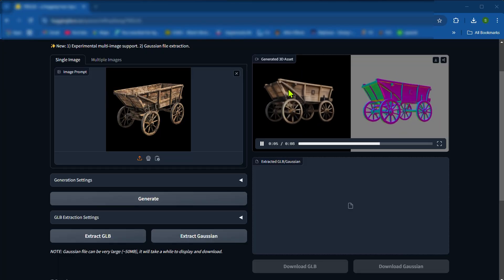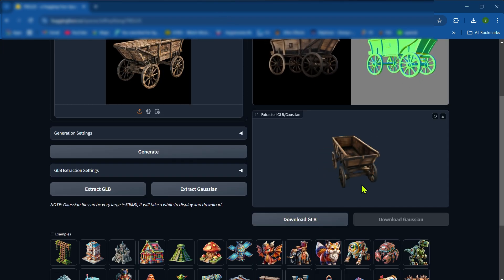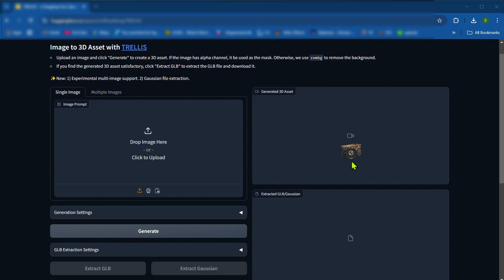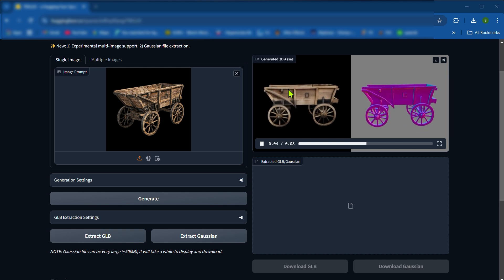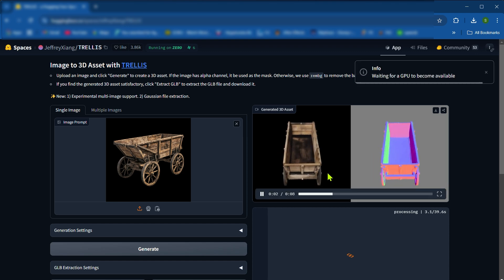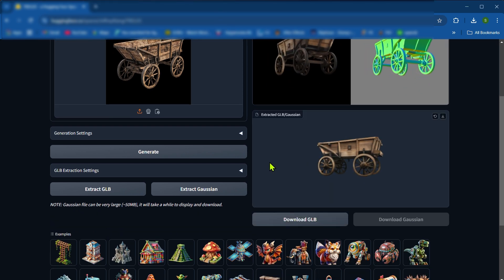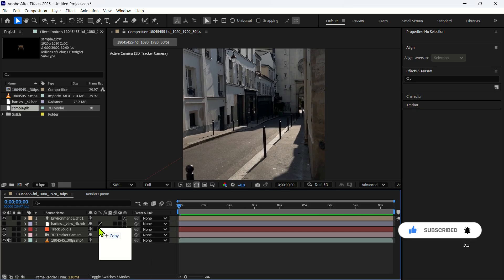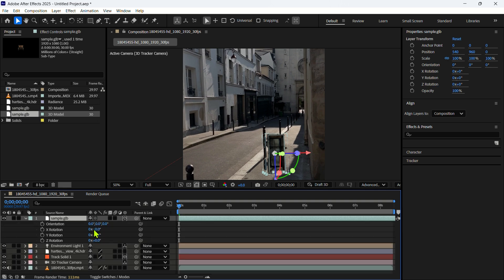2D Image into 3D Object Easy One Click | 2D to 3D After Effect Tutorial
2D Image into 3D Object Easy One Click | 2D to 3D After Effect Tutorial